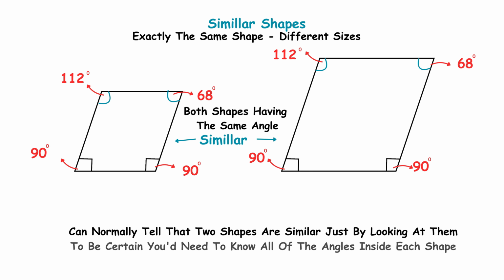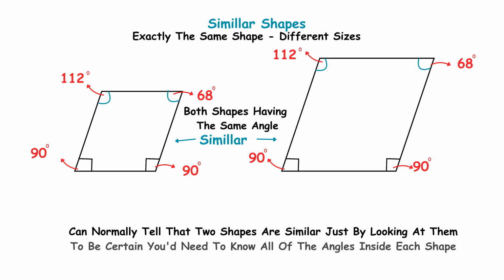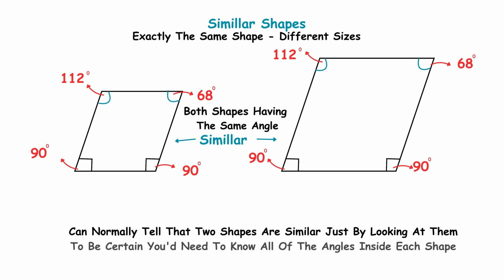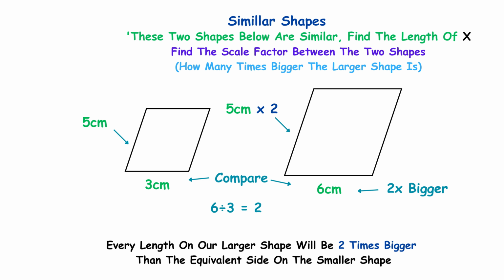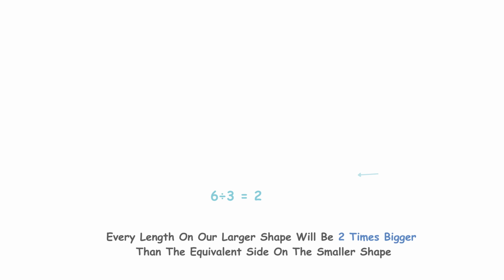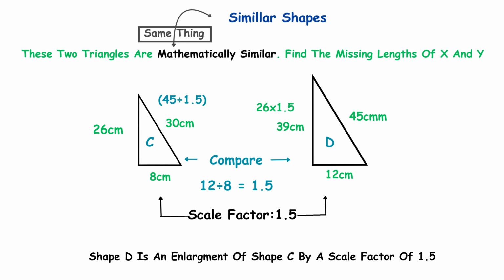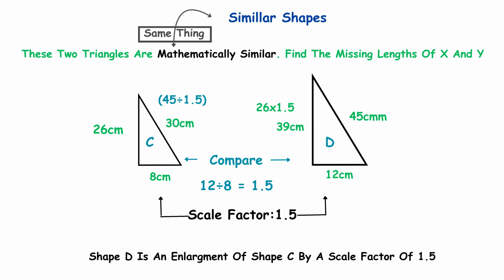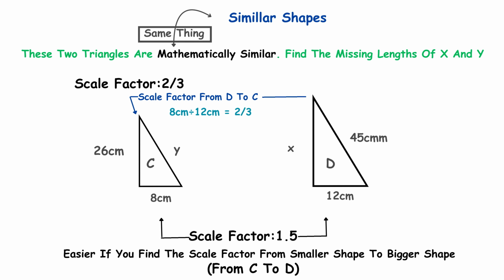5.9 - Similar Shapes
What does it mean for two shapes to be similar in GCSE Maths?
In this video, you’ll learn how to identify similar shapes, understand what stays the same (angles) and what changes (sides), and solve exam questions involving scale factor and proportion.

What You’ll Learn:
The definition of similar shapes
How to check if two shapes are similar
Using scale factor to compare or calculate lengths
How to avoid confusing similar shapes with congruent shapes
GCSE exam-style questions and step-by-step working

- Algebra Mastery:
- GCSE Math Crash Course:
- Math Tricks & Shortcuts: